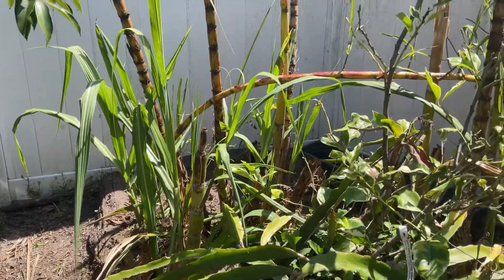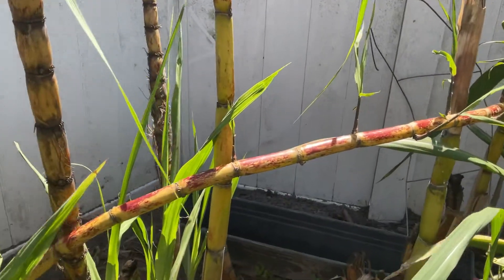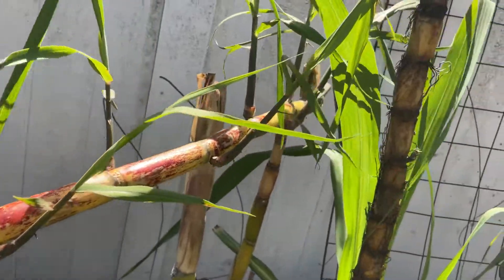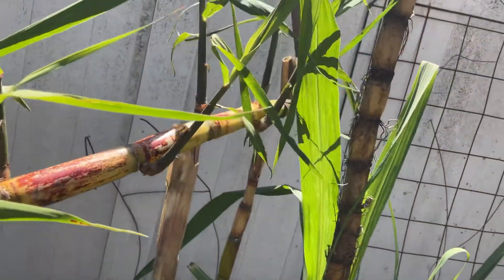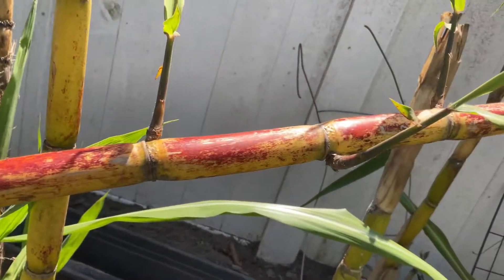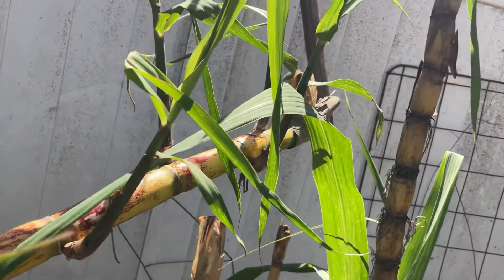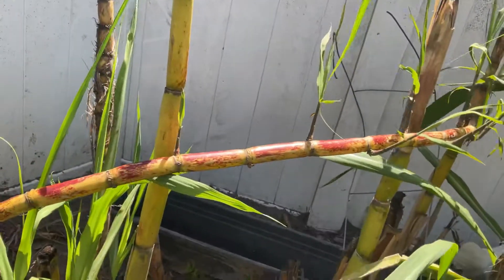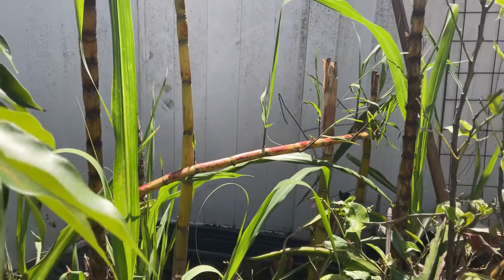Kay's Garden - My mini Jamaican Cane piece - Cane garden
My mini Jamaican Cane piece - Cane garden